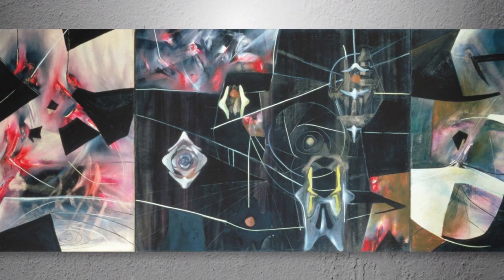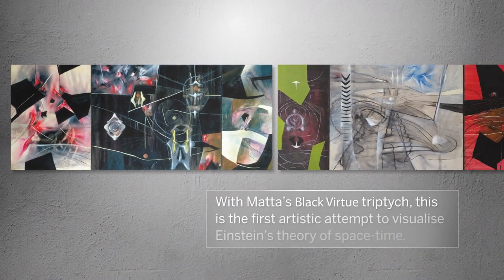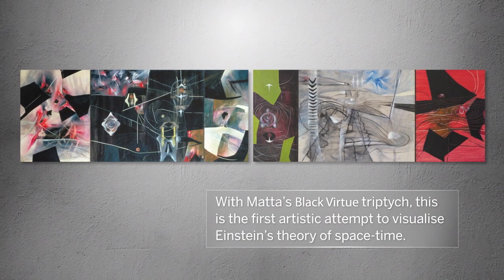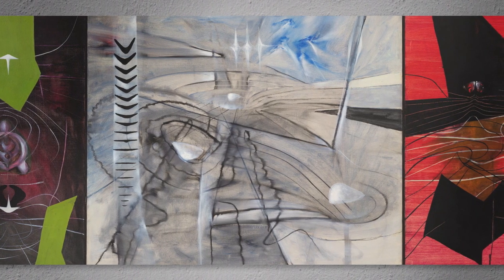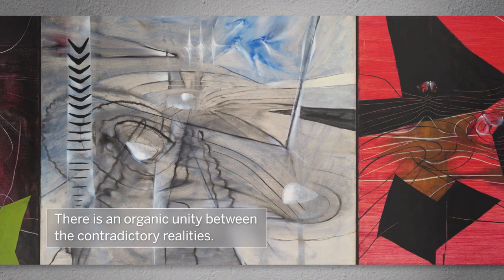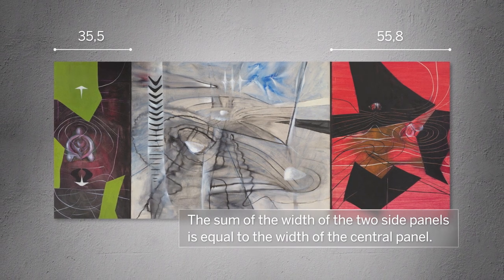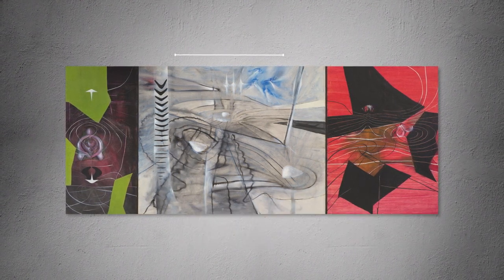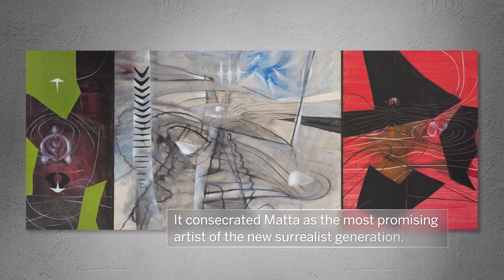Painting the Unpaintable: Roberto Matta's Visualization of Space-time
Roberto Matta’s Prince of Blood (triptych) was not only the painter’s first contribution to Surrealism, it was also the first artistic attempt to visualize Einstein’s theory of space-time. In this episode of Anatomy of an Artwork, discover how Matta was inspired by Marcel Duchamp to create a work that gives visual form to a world in flux and contradictions. The work is a highlight of our upcoming evening sale, Art Impressionniste et Moderne (25 March | Paris).